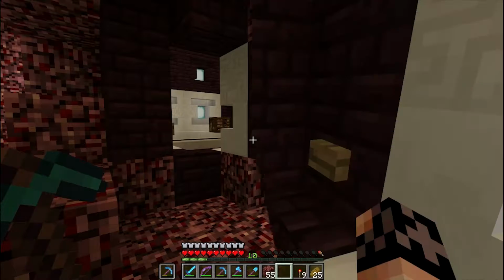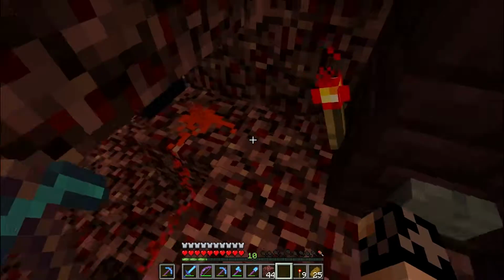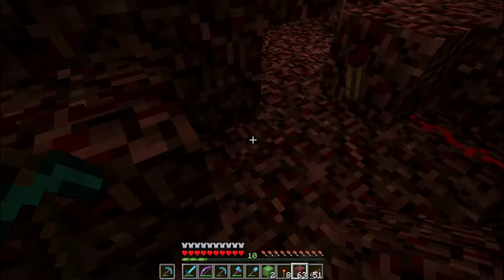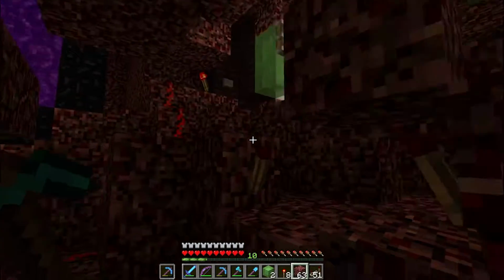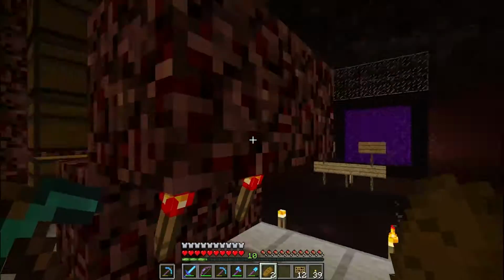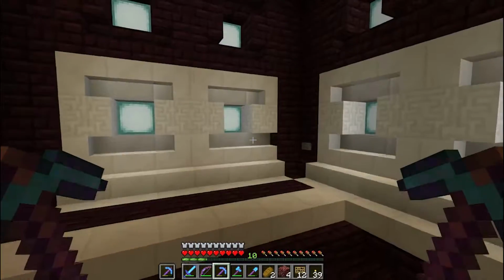S3E22 - Simultaneous 4 Connected Buttons 2 Door Redstone System! - iCraft SMP Minecraft 1.10.2 LP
S3E22: We learn how to wire 4 buttons to open two sets of doors at the same time!

iCraft SMP is a private invite only white-listed vanilla Minecraft server for YouTubers, started in version 1.8. We are a friendly community of Minecrafters brought together to play, record and have fun!

Added Music created and licensed by Simon Wilkinson Music used within this video is as follows

The Getaway - Composition Single "The Getaway"
Scorpio - Composition Single "Scorpio"

About: We learn how to wire 4 buttons to open two sets of doors at the same time!